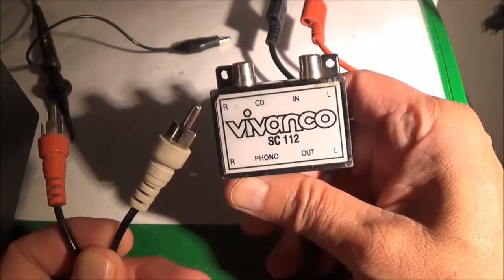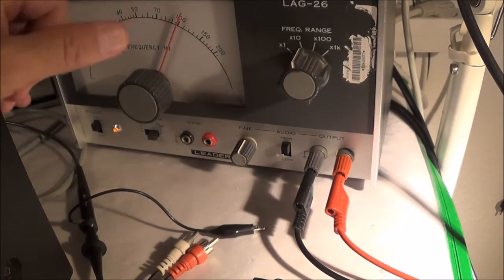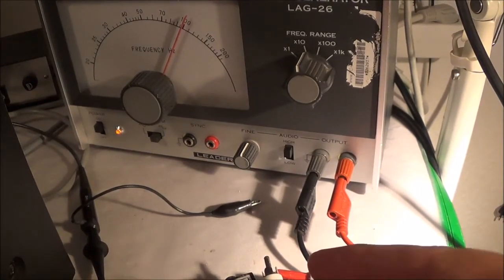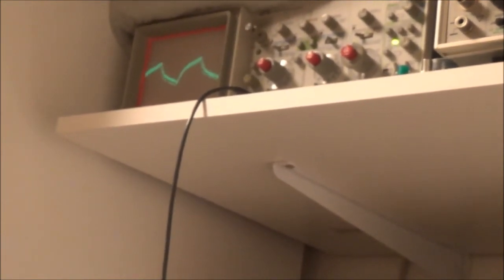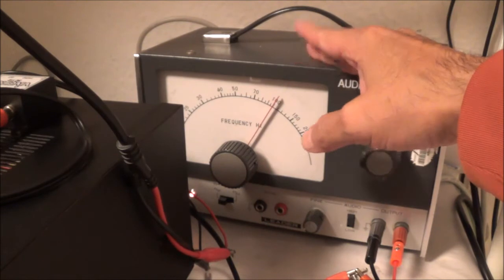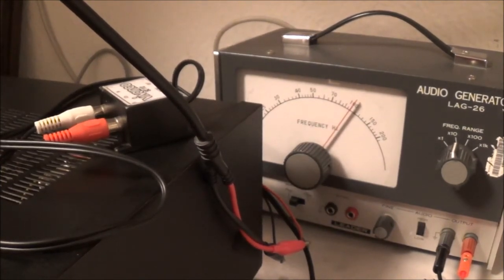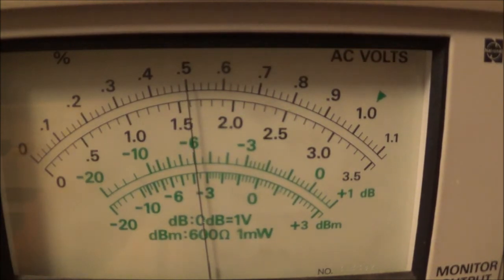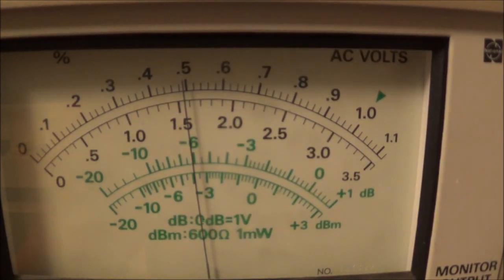Vivanco SC-112 used as preamp tester. (inverse RIAA)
In this video I use an old Vivanco SC-112 CD-to-phono adapter as a phono preamp tester. This adapter makes an frequency curve, which is that what happens when records are made; the bass is reduced and the treble is increased. The phono preamp does the opposite. The Vivnco SC-112 also attenuates the input signal so that the phono preamp will not be overloaded. I monitored the phono preamp output of a stereo receiver with an AC voltmeter, and the response of the stereo receiver was basically flat (constant) at frequencies from 20 to 20,00 Hz. Units like this adapter can sometimes be found used on eBay or circuits can be found on the Internet if one searches for "inverse" or "reverse" RIAA. Might be a handy, inexpensive testing gadget to have.